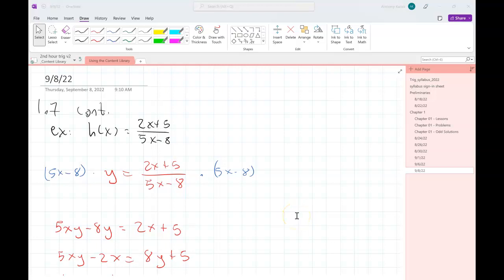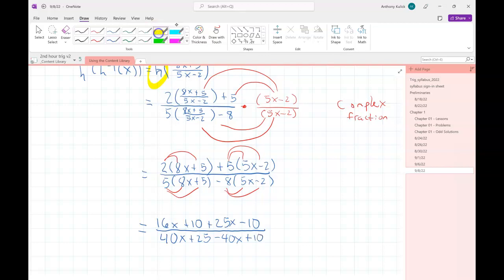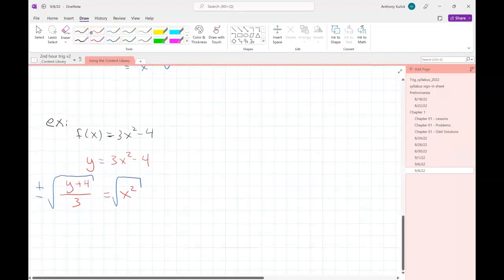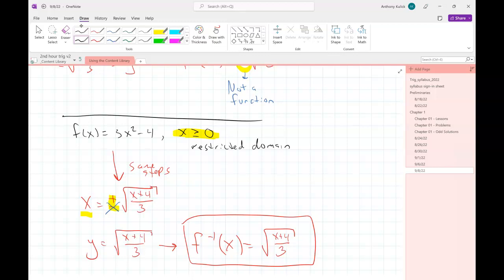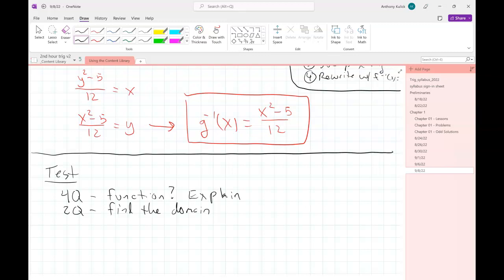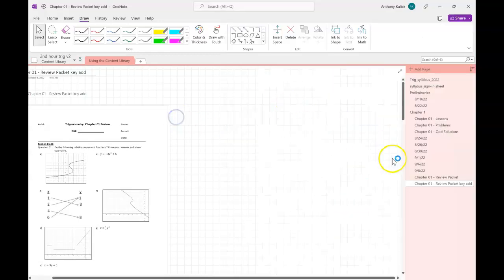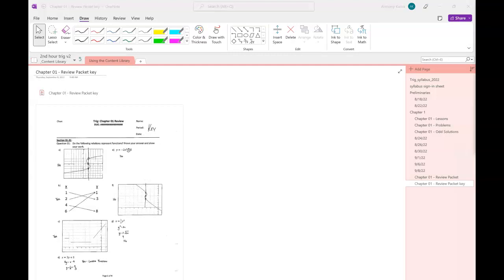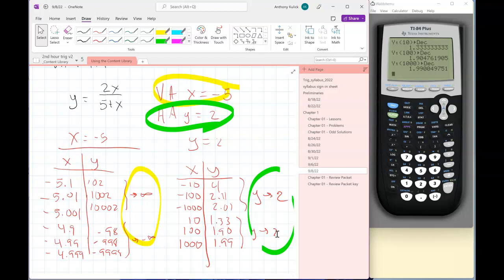9/8/22 TPC - 2nd hour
1.7 part 2, test description/review